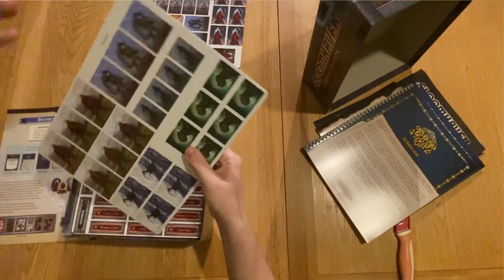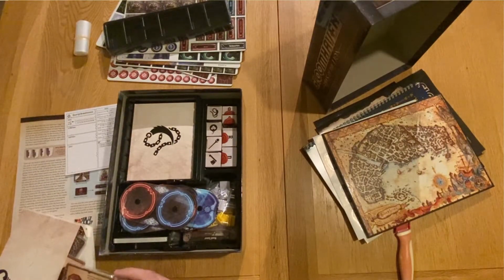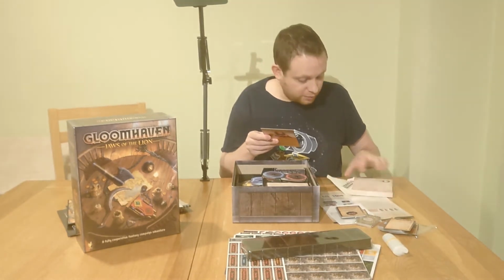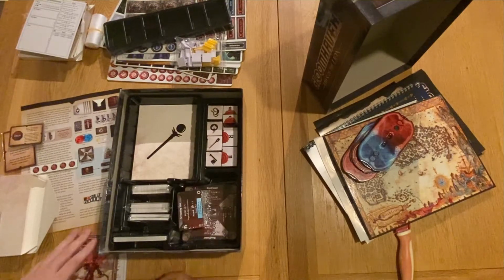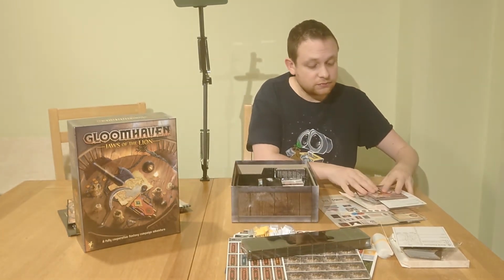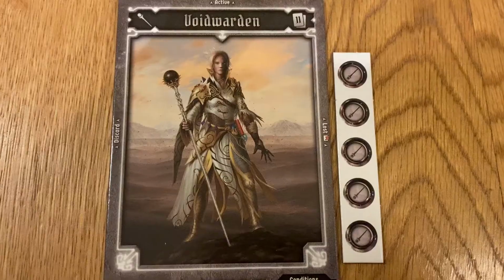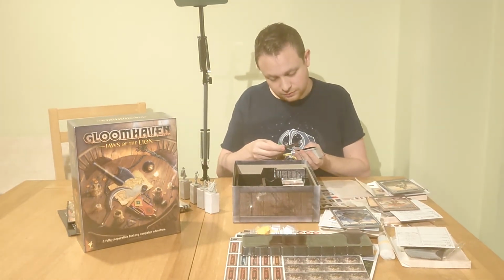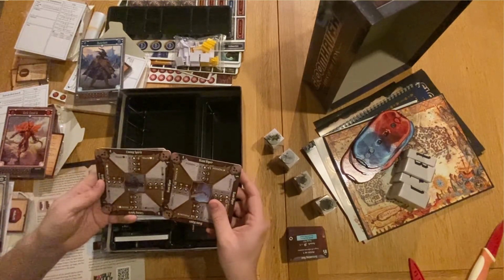Gloomhaven Jaws of the Lion Unboxing! I've never had a game that had a manual for opening it before!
Join me as I explore the contents of one of the highest rated games ever - Gloomhaven Jaws of the Lion!